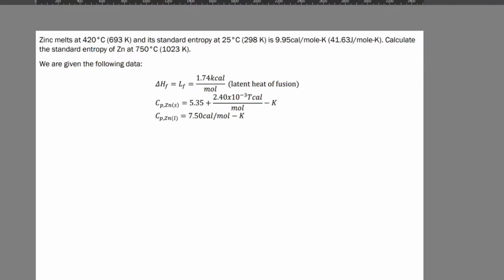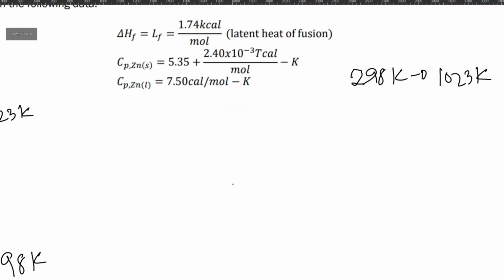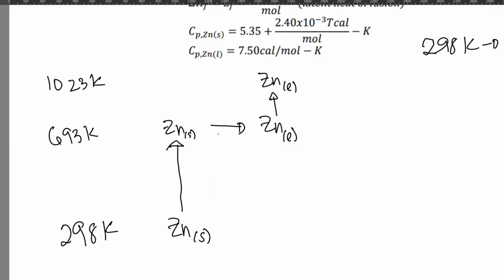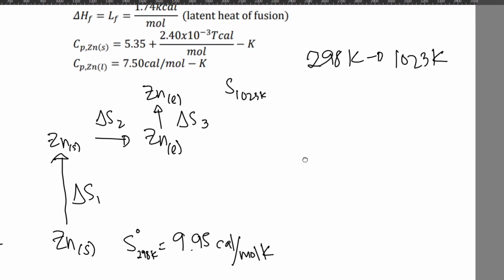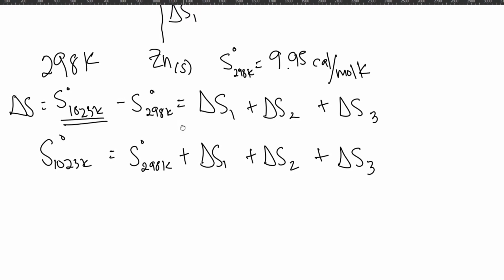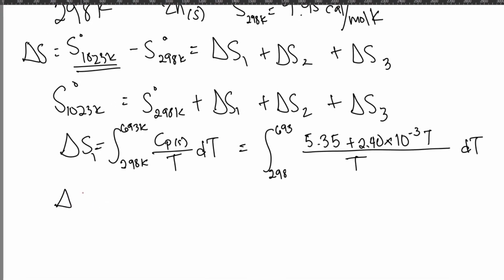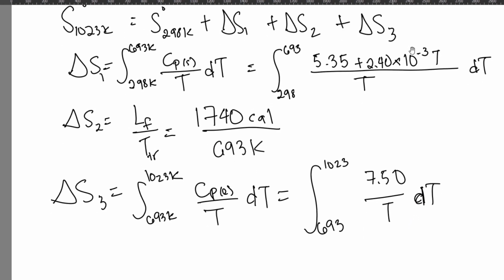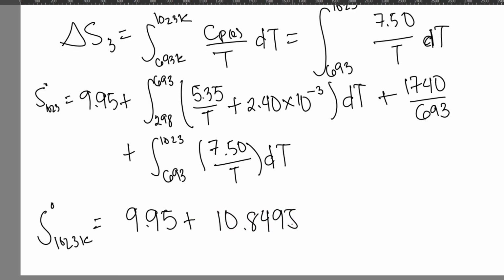Entropy Module Example 3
We're looking for the entropy of Zn at 1023 K.